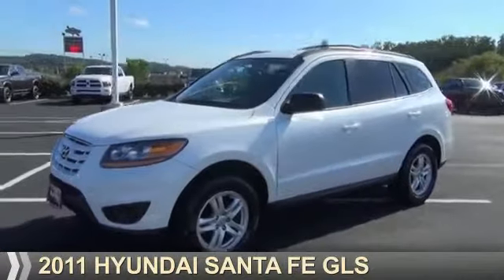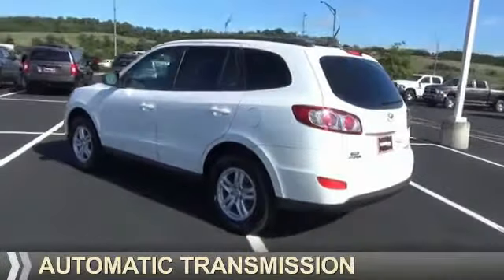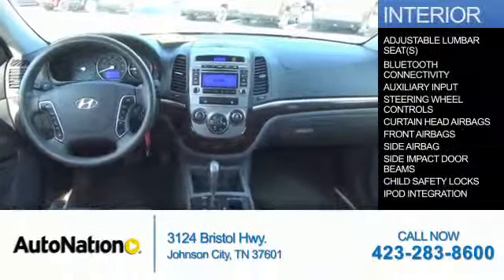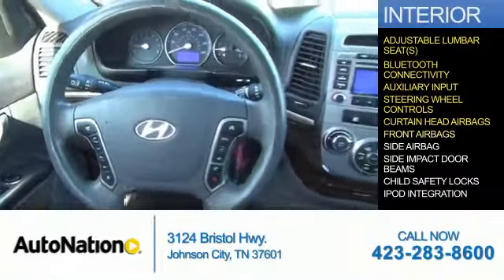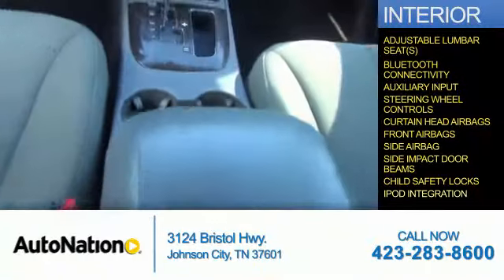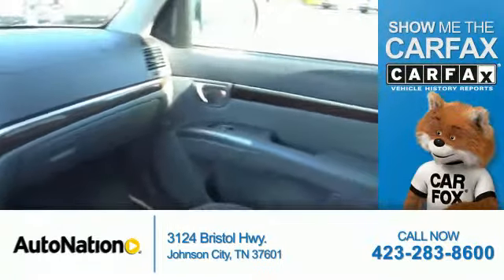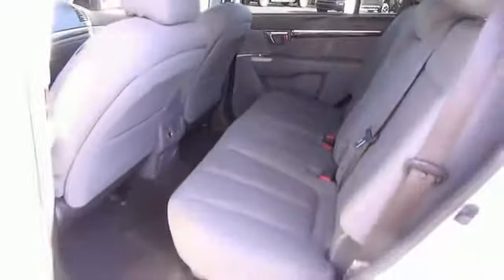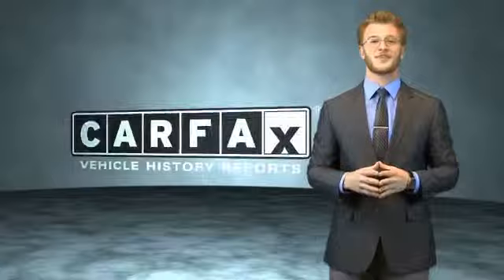2011 Hyundai Santa Fe BG027672 - Johnson City TN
Phone:
Year: 2011
Make: Hyundai
Model: Santa Fe
Trim: GLS
Engine: 2.4 liter 4 Cylindercylinder AWD
Transmission: Automatic
Color: White
Mileage: 127764
Address:
VIN:5XYZGDAB7BG027672